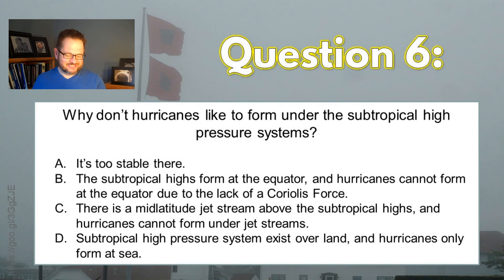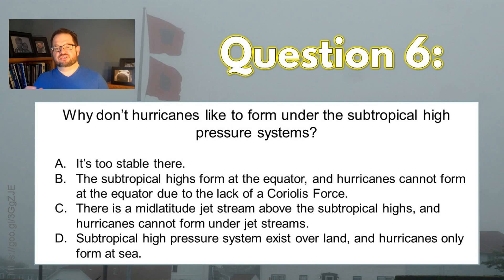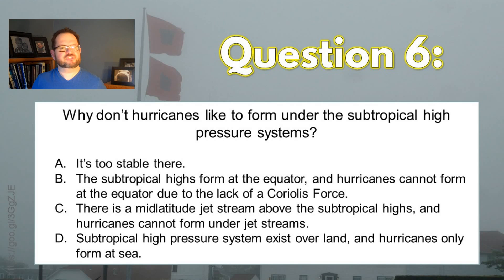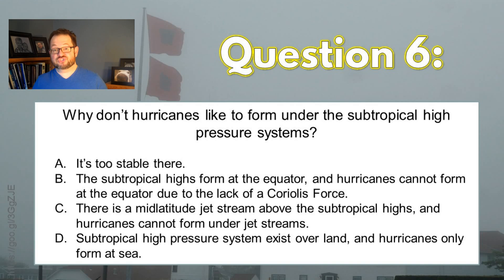ATSEVS113 – Hurricanes Version 2, Q 6 W